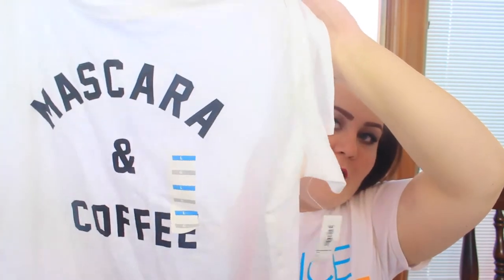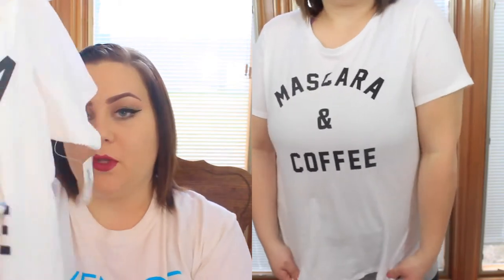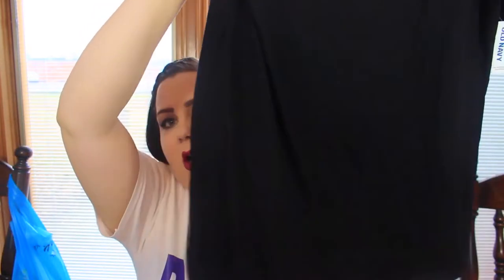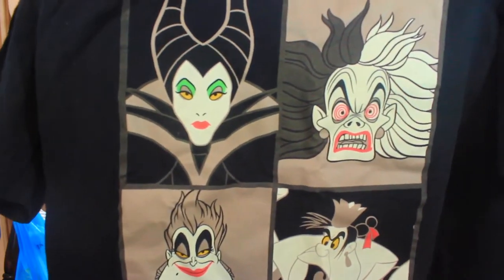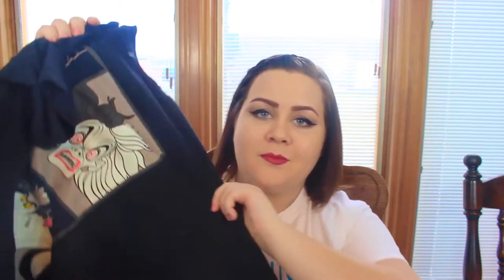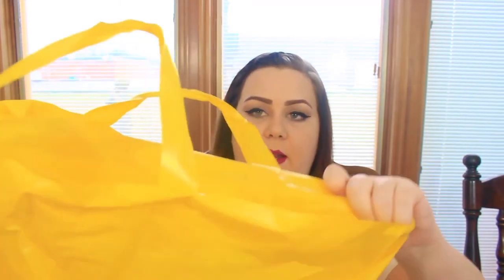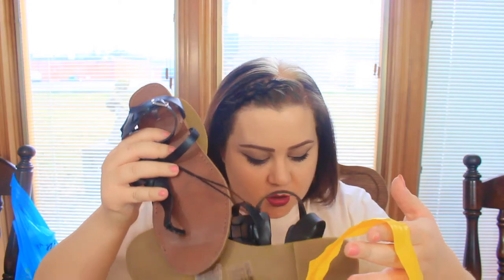Fashion & Beauty Haul | Kate Spade, Target, Sephora, Lush | Shannon Jimenez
So I went shopping, here are the links to everything I could find:

Sephora:
Beauty Blender Bar
It Cosmetics CC+ foundation

Old Navy:
T-shirts- I couldn’t find any of them to link Sorry guys

Target:
Villains Men’s T-shirt

Erin Condren get $10 Off!!

The camera I use:
Canon Rebel t3i